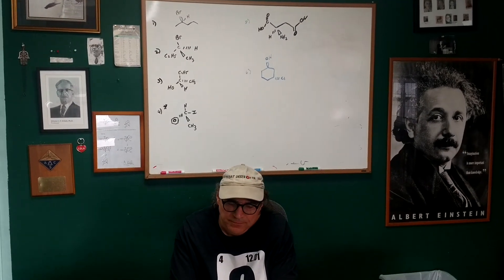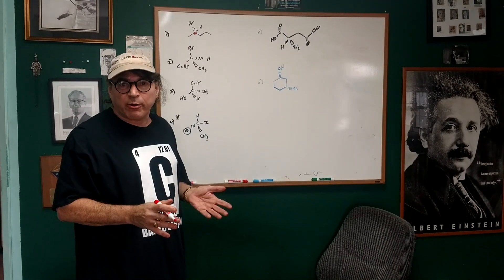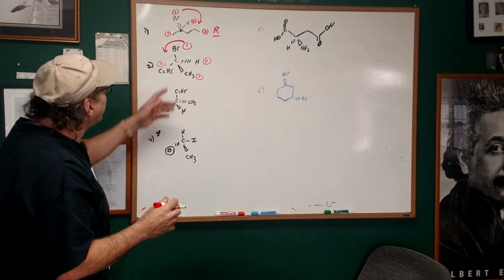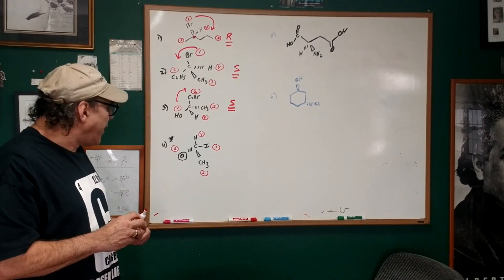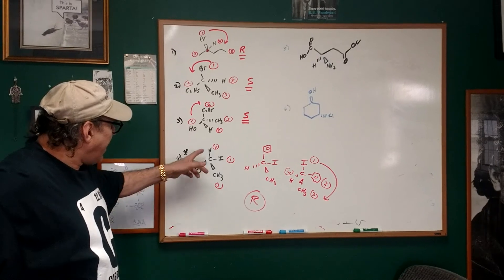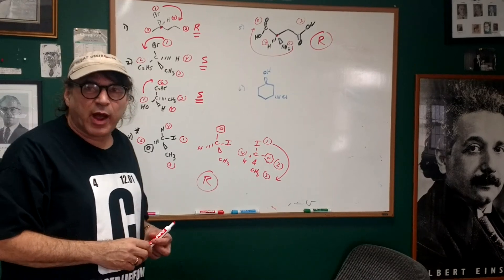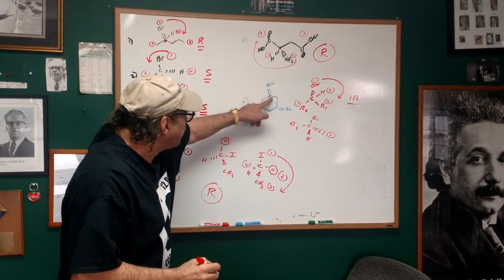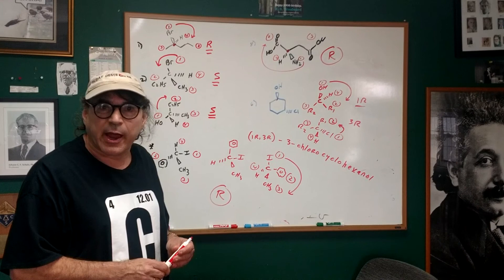R/S - ORGOMAN - DAT DESTROYER